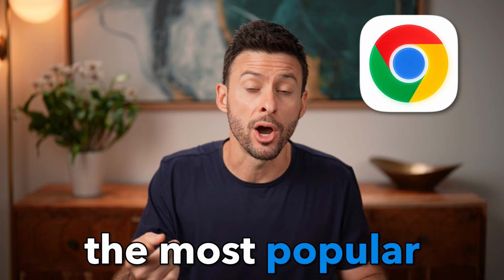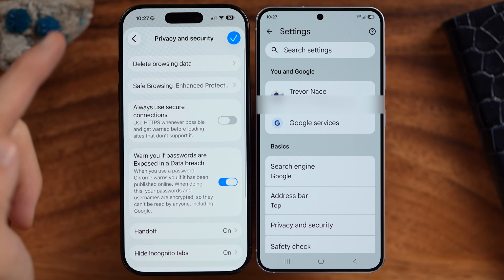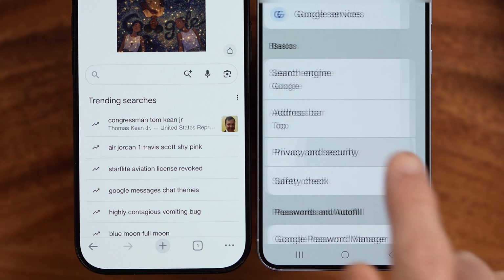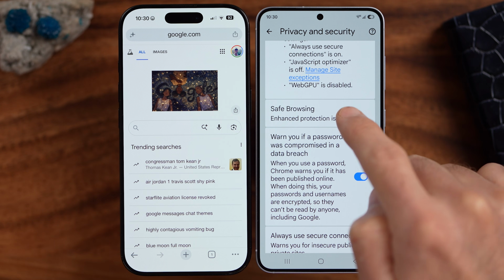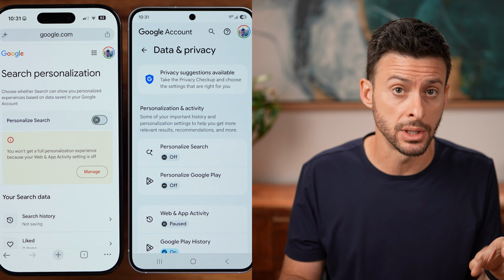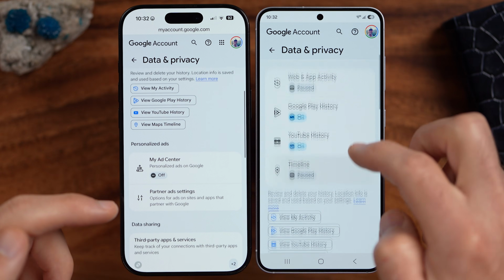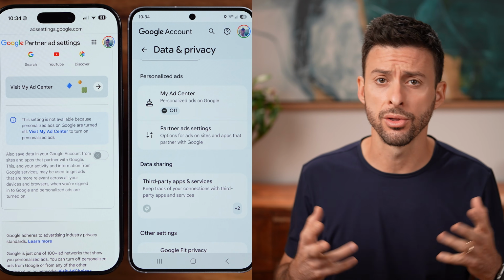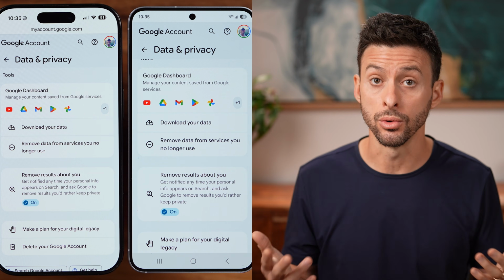Google Chrome Tracks Everything! How To Stop It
You can easily stop Google Chrome from tracking everything by following along with these steps.